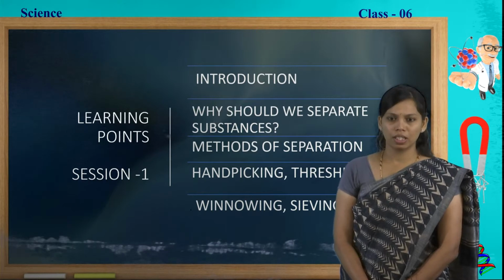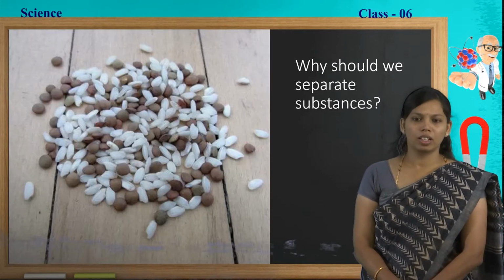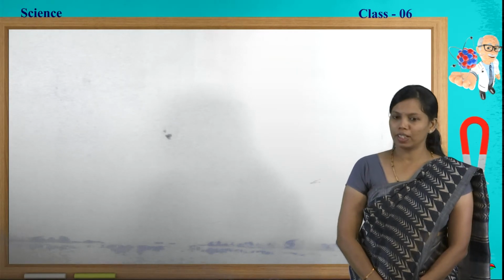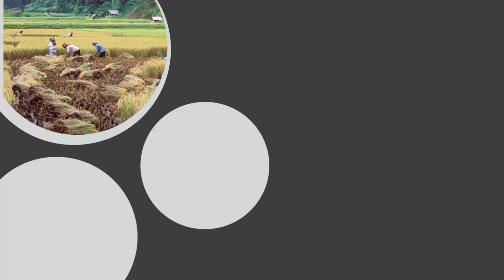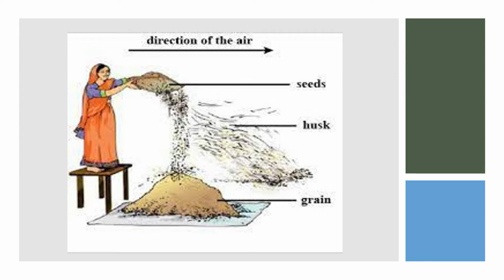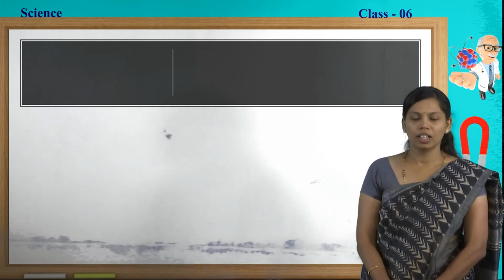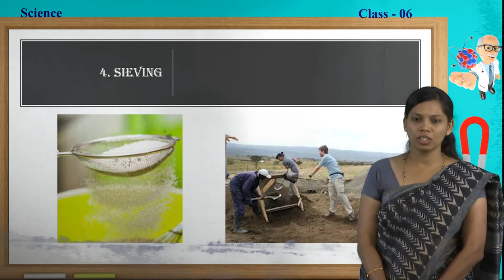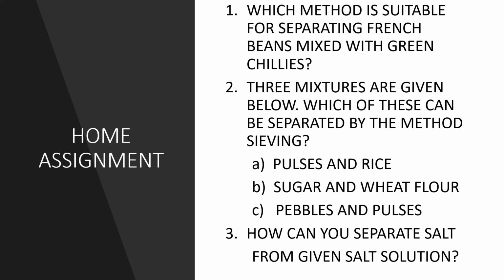Samveda 6th Science English medium Separations of Substances - 6 EM S 06